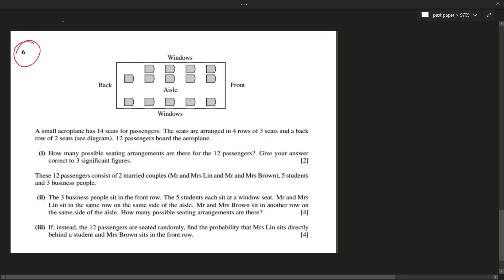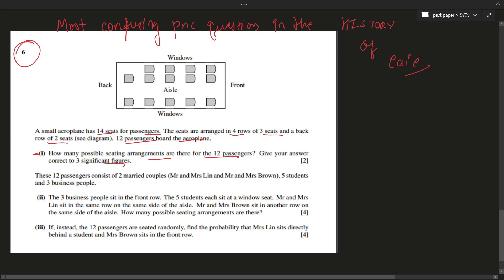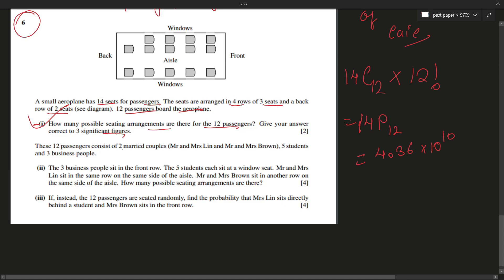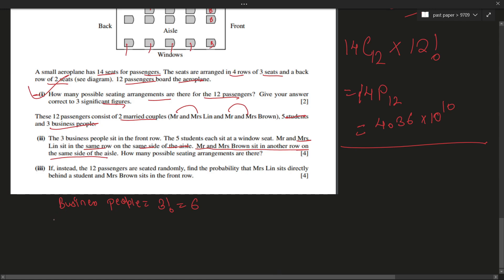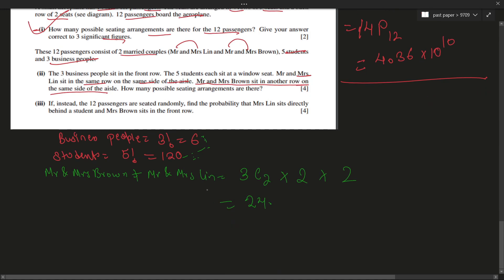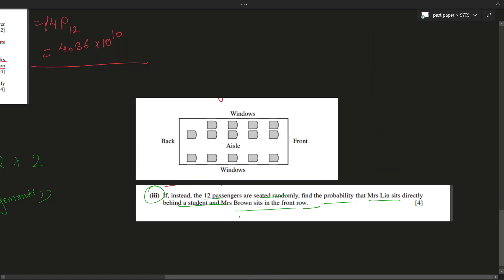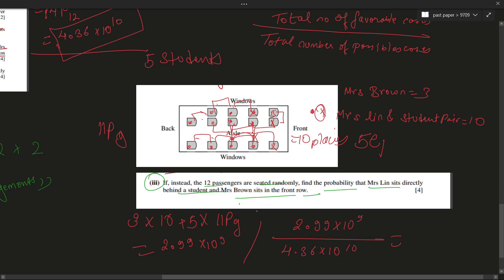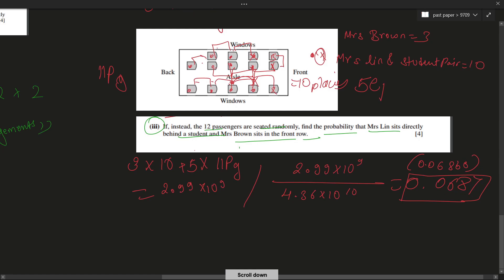9709/63/O/N/10 Question 6 || A small aeroplane has 14 seats for passengers. The seats are arranged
A small aeroplane has 14 seats for passengers. The seats are arranged in 4 rows of 3 seats and a back
row of 2 seats (see diagram). 12 passengers board the aeroplane.
(i) How many possible seating arrangements are there for the 12 passengers? Give your answer
correct to 3 significant figures. [2]
These 12 passengers consist of 2 married couples (Mr and Mrs Lin and Mr and Mrs Brown), 5 students
and 3 business people.
(ii) The 3 business people sit in the front row. The 5 students each sit at a window seat. Mr and Mrs
Lin sit in the same row on the same side of the aisle. Mr and Mrs Brown sit in another row on
the same side of the aisle. How many possible seating arrangements are there? [4]
(iii) If, instead, the 12 passengers are seated randomly, find the probability that Mrs Lin sits directly
behind a student and Mrs Brown sits in the front row

( ignore the rest )